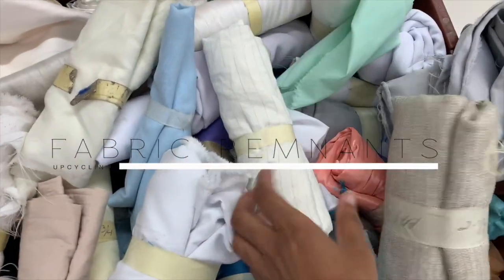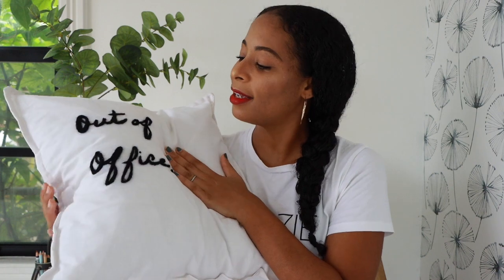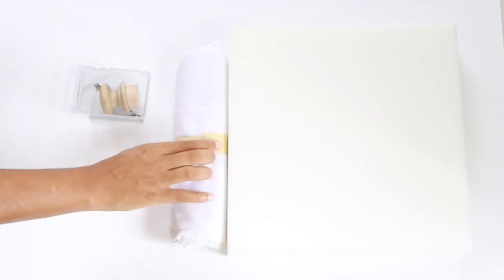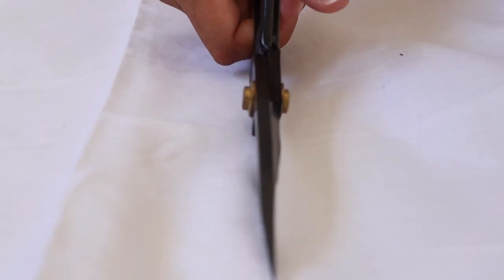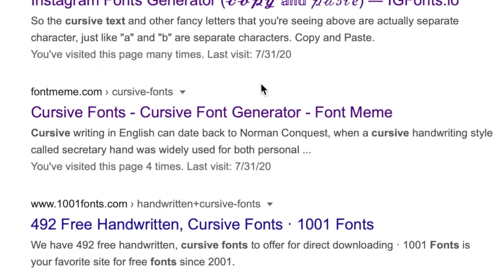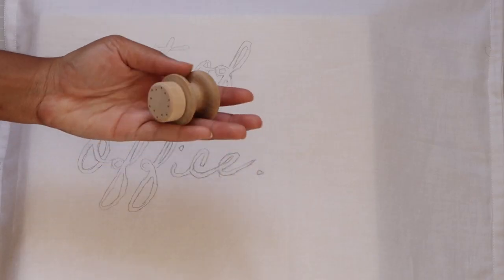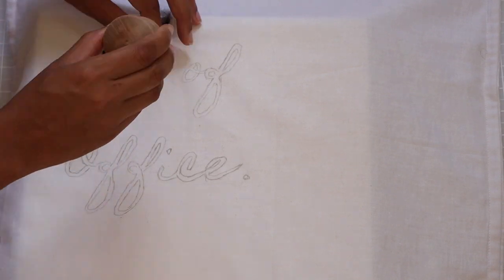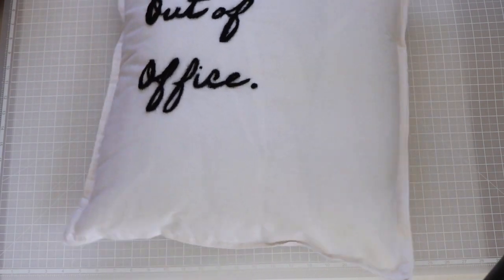DIY Felt Needle Word Pillow | EASY NEEDLE FELTING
Hi Homies!

In this video, you learn how to make your own easy DIY Needle felted word cushion. You can make this with a handmade pillow or use a pillowcase you have at home! With a felt needle, Roving yarn and felt pad you can create unique needling felting projects for your new couch, bed, or as gifts.
I hope you try this easy cushion project and fill your home with an obnoxious amount of pillows!

Cheers to seeing you in the next video for all of the upcoming disasters!

This felt needling project was inspired by the amazing Francesca over at the blog, fallfordiy.com! You have to check it out if you have a chance! As soon as I saw this Felt Needling project I knew I had to try her easy tutorial. You can get a sneak peak of the pillow in her video below.

Homie me,  here! -

-TAT